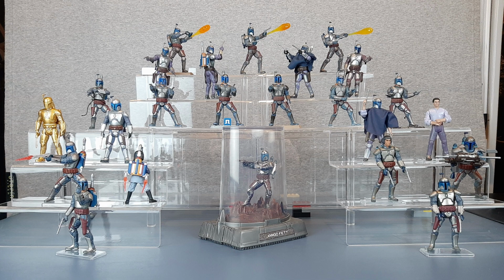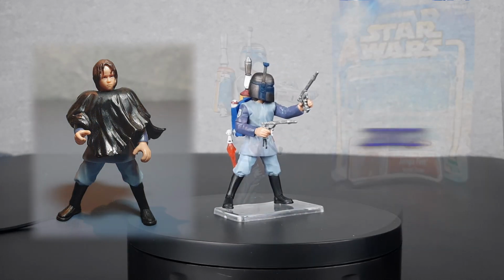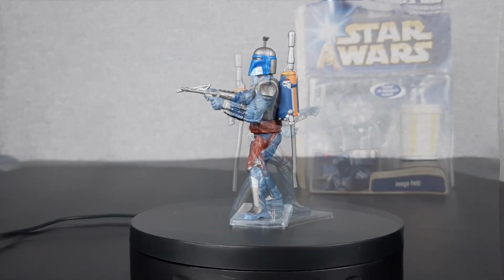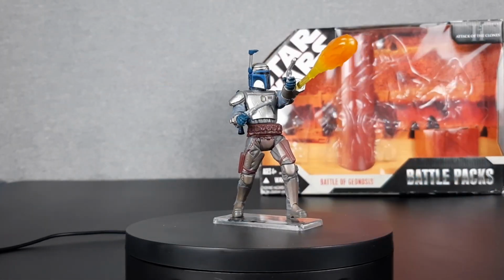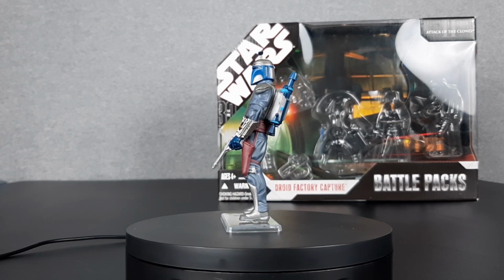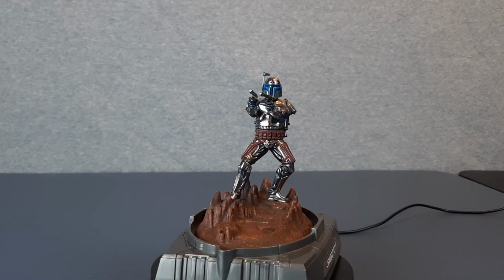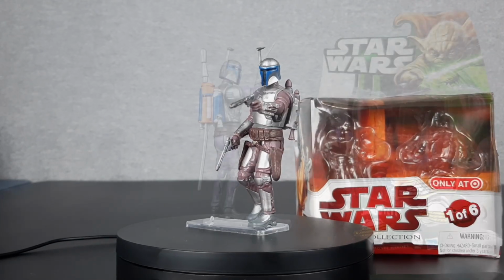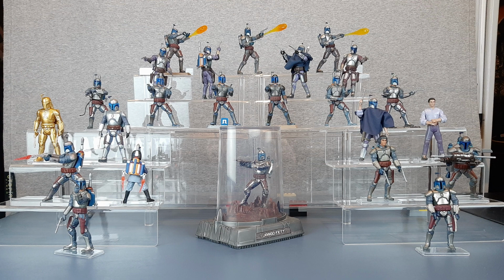Every Star Wars Jango Fett 3.75 inch Figure Collection!